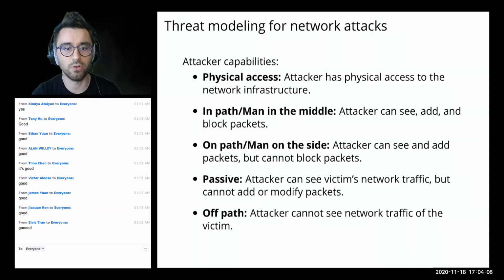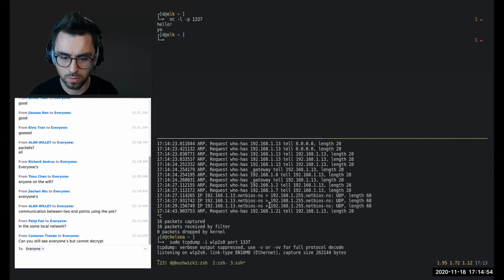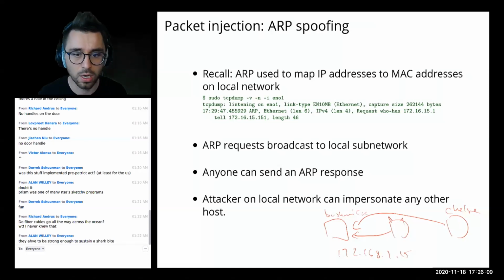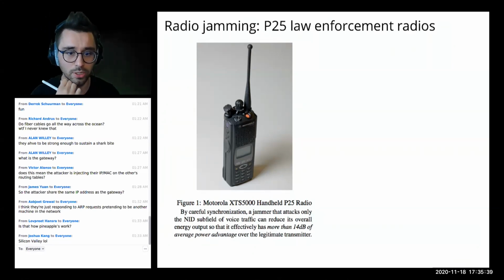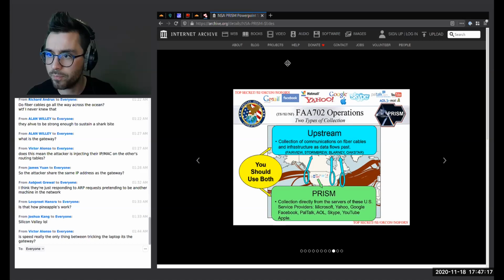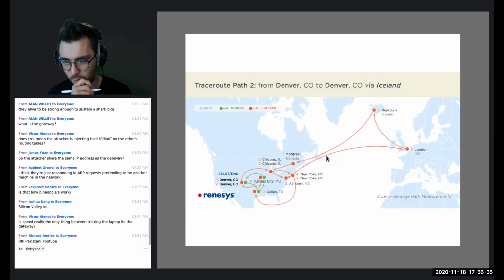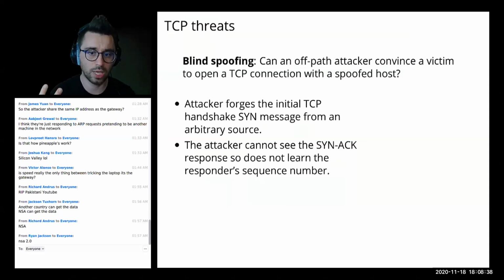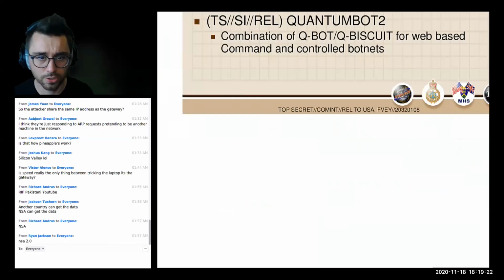CSE 127 Fall 2020 - Lecture 13 (Network attacks)